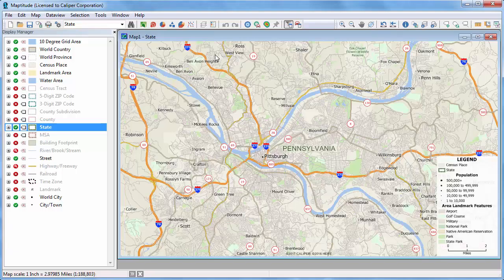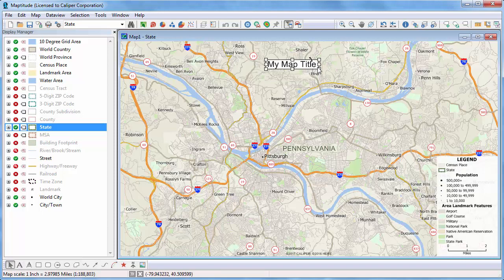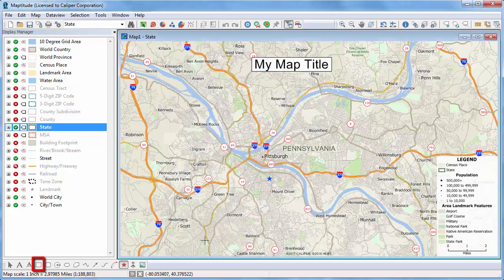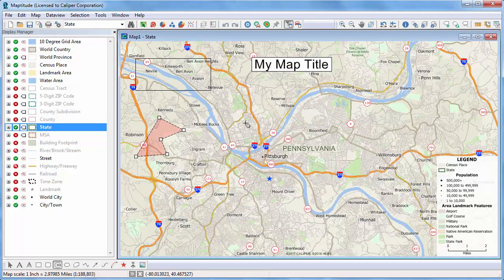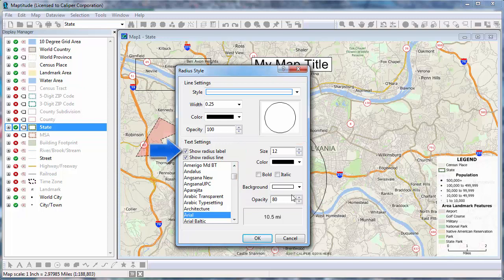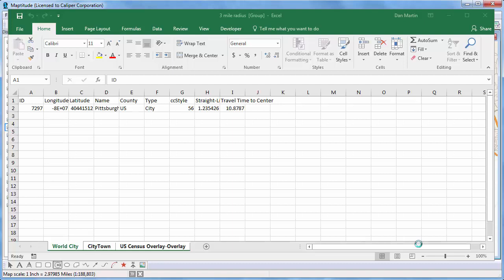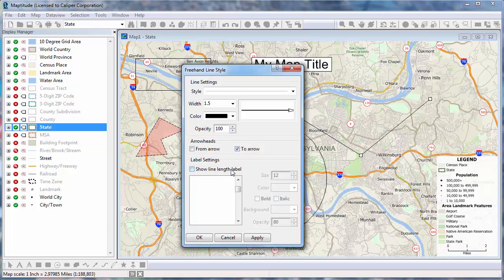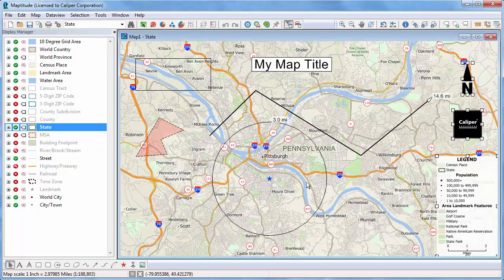Maptitude 2018 Map Drawing Tools, Map Customization, Map Editing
An introduction to using the tools on the Drawing toolbar for customizing a map and performing basic analysis.